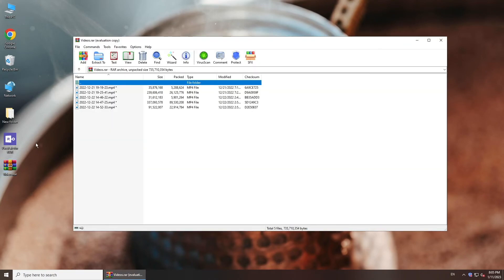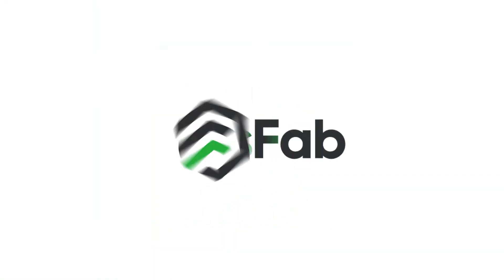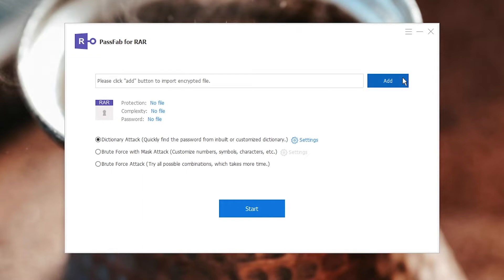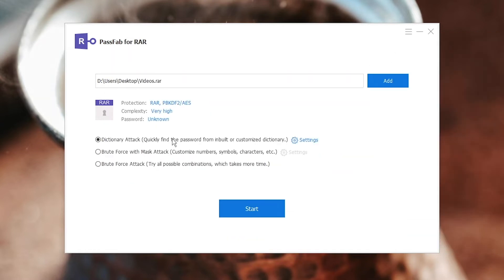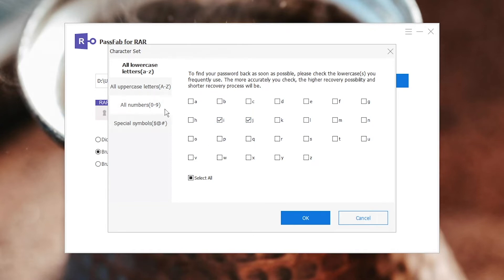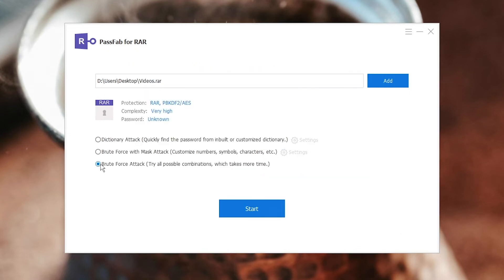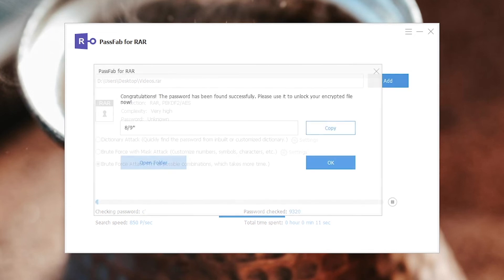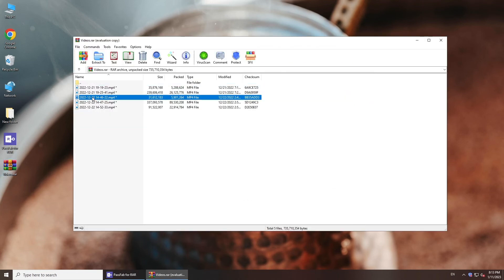Best RAR Password Unlocker 2023 | How to Bypass RAR Password When Forgot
Looking for RAR password unlocker? Lost your RAR password? How to unlock encrypted RAR file? Here is an RAR password unlocker for you.

⏰Timestamps:
00:00 Intro
00:17 Download and install PassFab for RAR
00:26 Recover RAR password

📃Related Article:
4 Useful Ways to Bypass WinRAR Password

📖Related Guide:
How to Use PassFab for RAR

[2 Ways] How to Remove RAR Password 2022 | Extract RAR Files without Password

⚠IMPORTANT NOTICE:
2. PassFab for RAR is only designed to help individual users who forgot their password, commercial use is not permitted.
3. This tool is unable to obtain access to credentials, compromise personal data or cause serious harm to others. Do not try to violate YouTube community guidelines.

Social Media